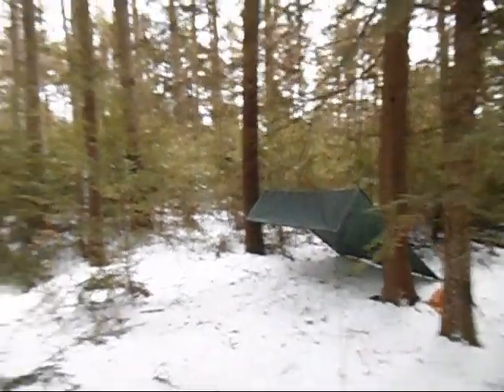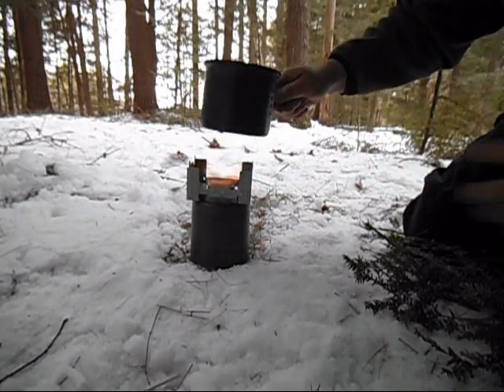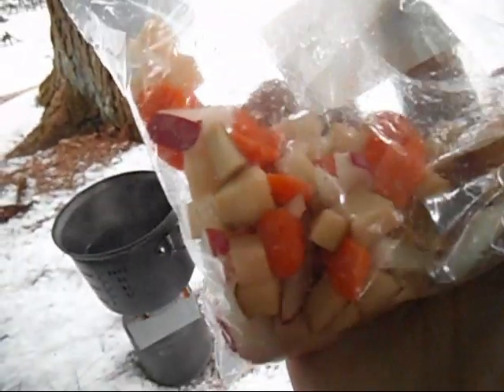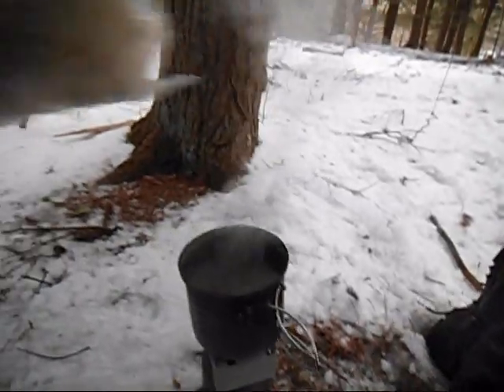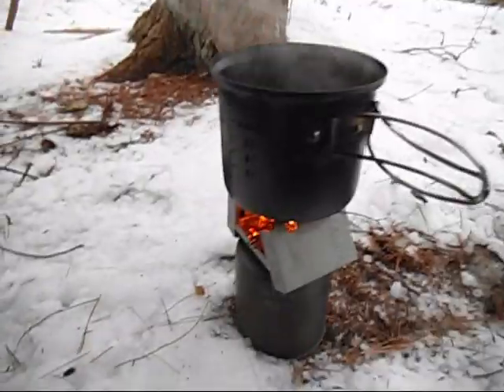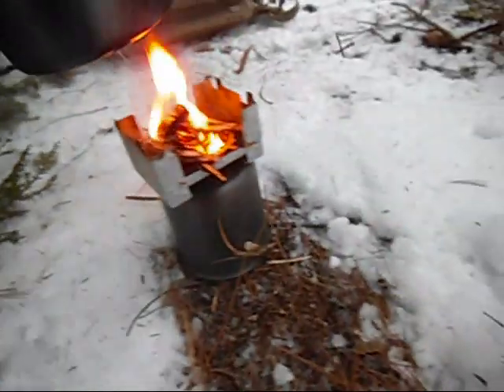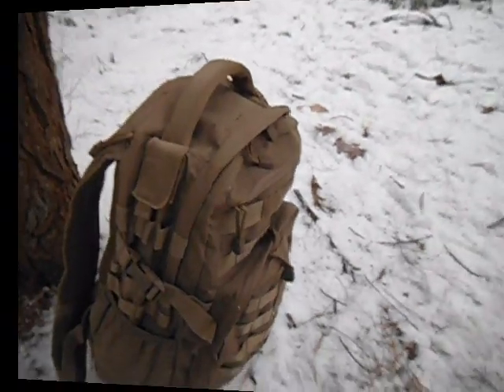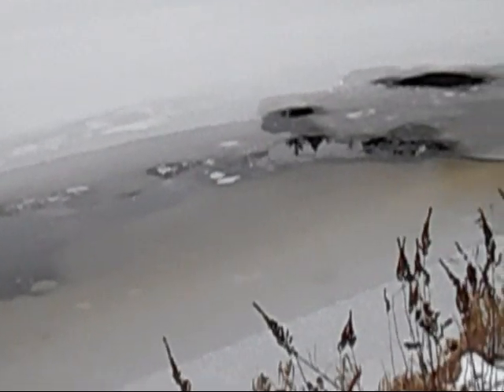Late December Day Hike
Day hike after the holidays, checking out an Esbit solid fuel stove.